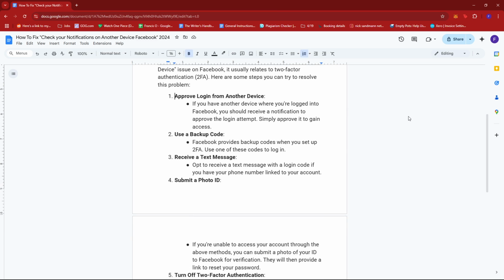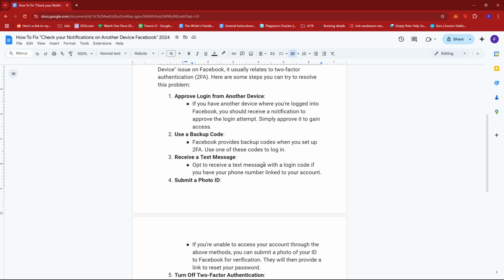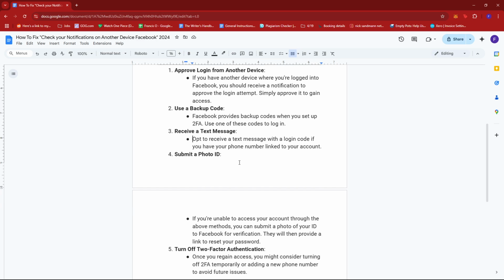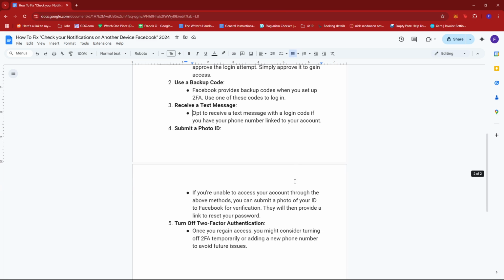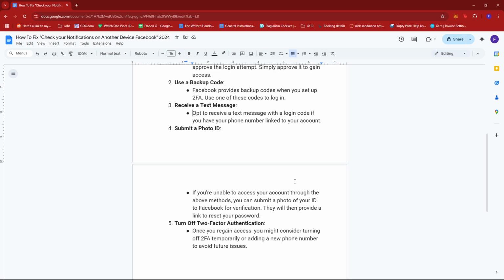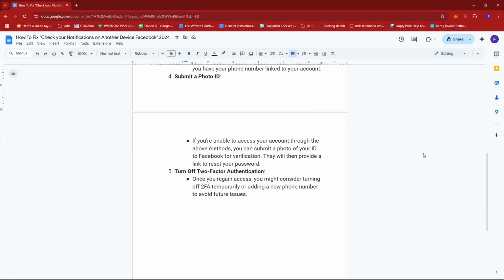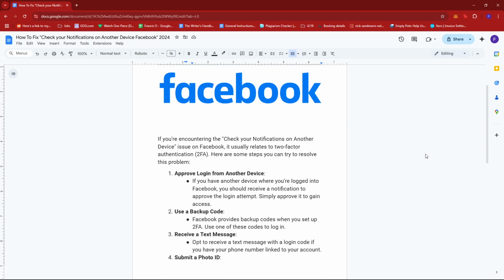How To Fix "Check your Notifications on Another Device Facebook" 2026